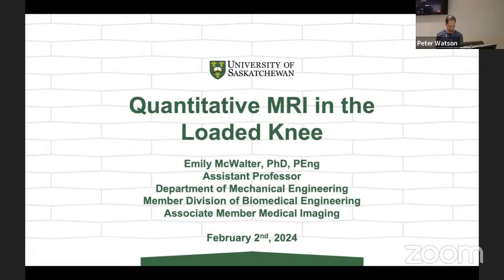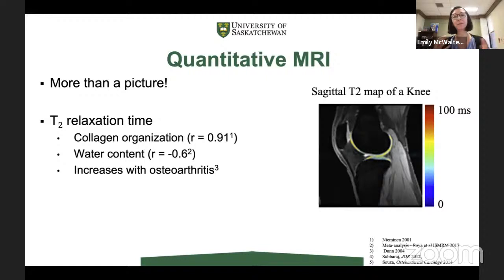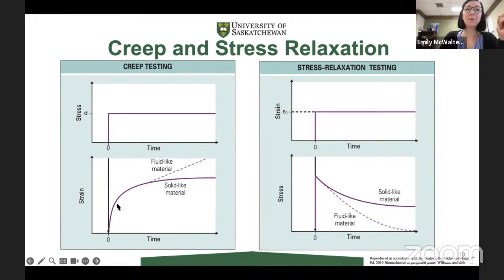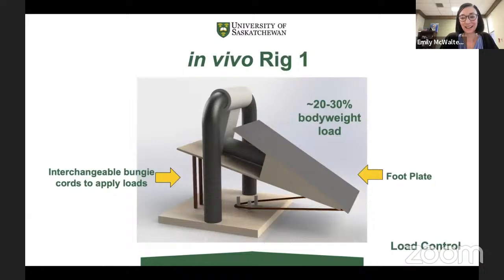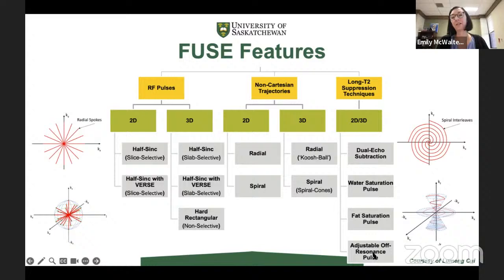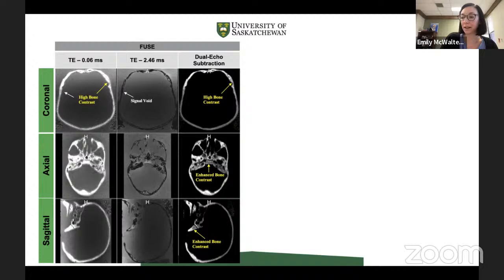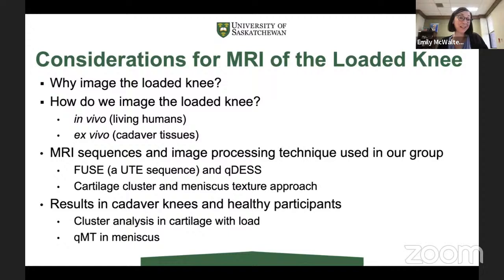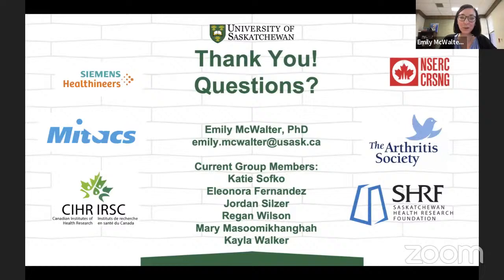NSS 2024.02.02 - Emily McWalter "Quantitative MRI in the Loaded Knee"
Speaker: Emily McWalter, PhD
Assistant Professor, Mechanical Engineering and Biomedical Engineering, University of Saskatchewan, Saskatoon, SK

Title:
"Quantitative MRI in the Loaded Knee"

Abstract:
For the knee joint to function properly, biomechanics must be optimal at both the joint and tissue level. However, assessing joints and tissues non-invasively and simultaneously under physiologic loading conditions is challenging. Dr. McWalter will present her lab’s approach to examining the structure-function relationship in the knee using novel, MRI-safe loading devices and quantitative MRI both ex vivo and in vivo.

Biographical Summary:
Dr. Emily McWalter is an Assistant Professor of Mechanical Engineering and Biomedical Engineering at the University of Saskatchewan, in Saskatoon. She holds an undergraduate degree from Queen’s University and an MSc and PhD from the University of British Columbia, all in Mechanical Engineering. Her research focuses on understanding the relationship between joint and tissue mechanics in healthy and diseased knee joints. Outside of work, she enjoys cooking, highland dancing, and chasing her children.